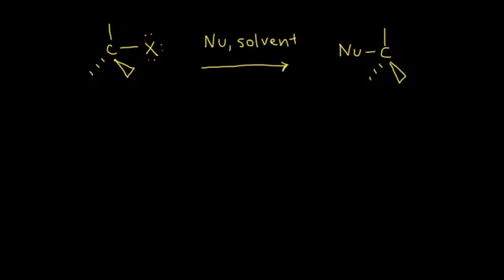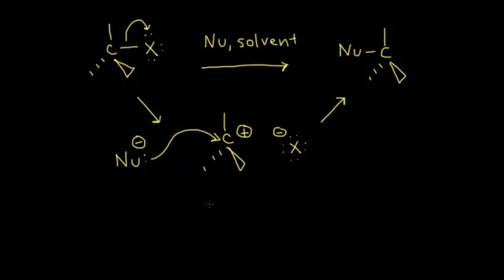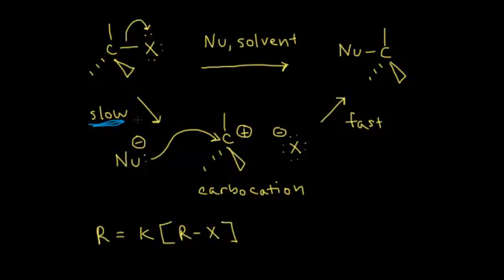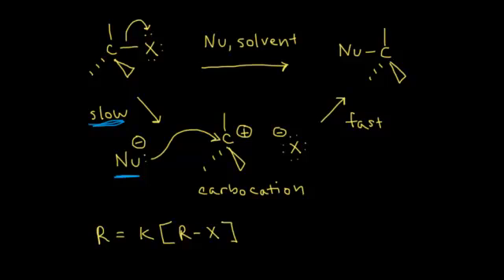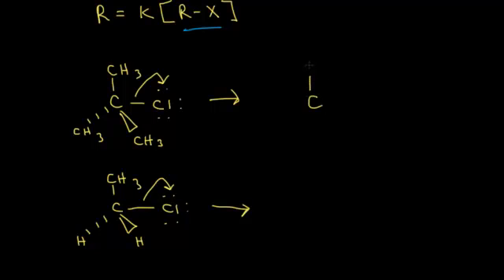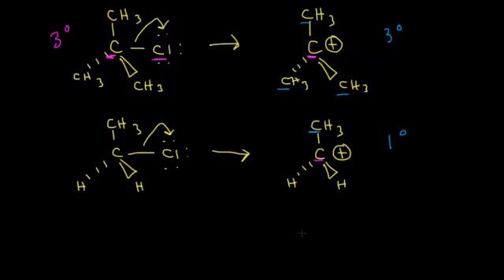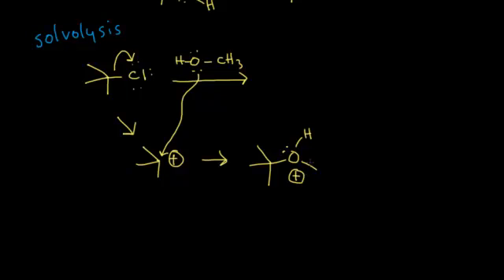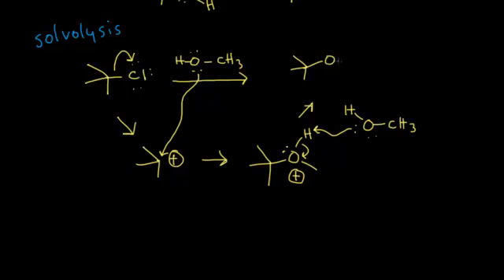Sn1 reaction: Mechanism | Substitution and elimination reactions | Organic chemistry | Khan Academy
How an Sn1 reaction takes place. Created by Jay.